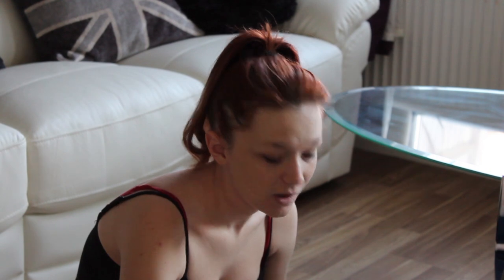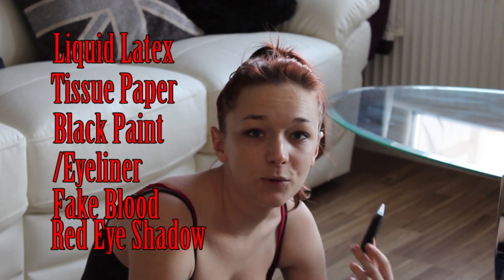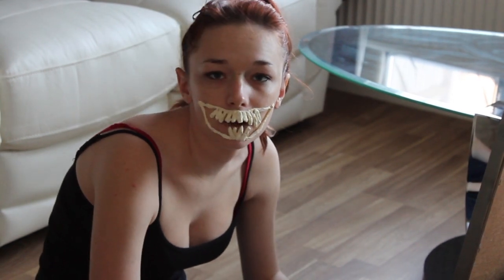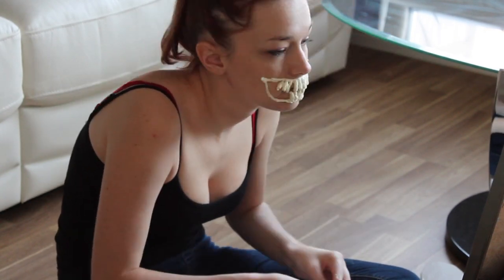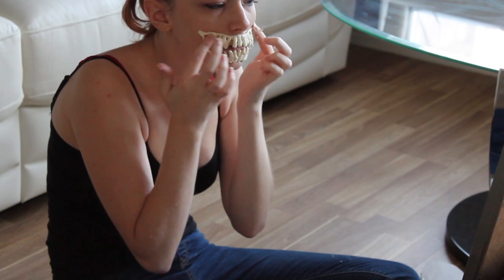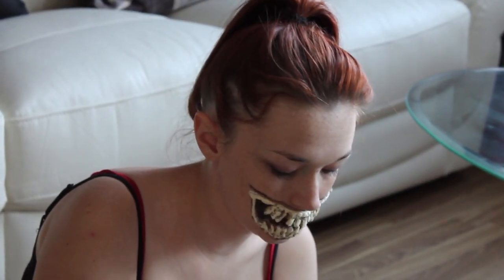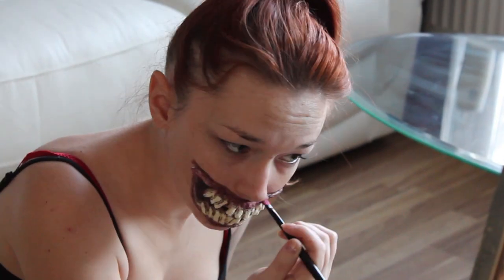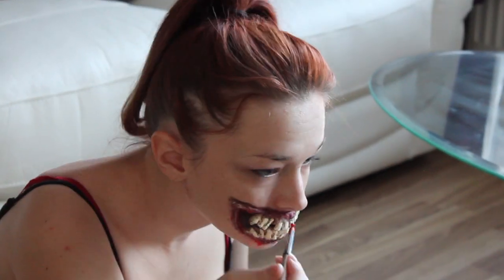American Horror Story: Clown Smile Tutorial!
Hi Guys i'm Absolutely in love with the show American Horror Story! So i thought id give the psycho clown look a go!

Here my step by step tutorial on how to make this truly creepy smile, Enjoy!!!